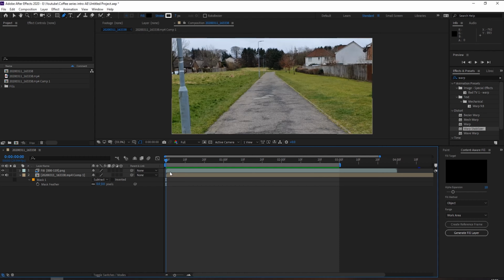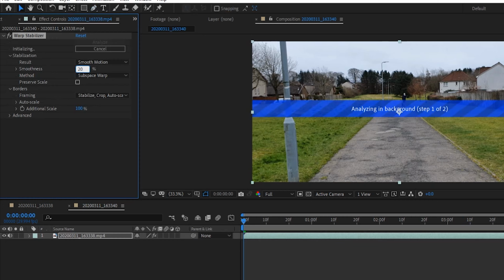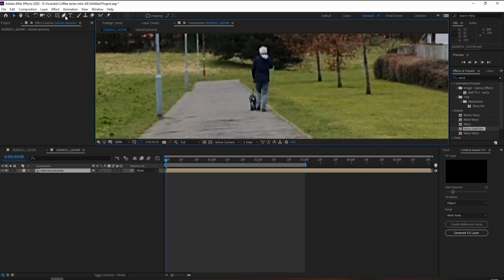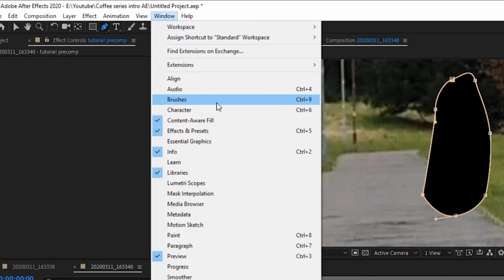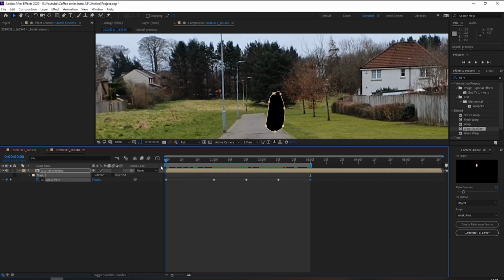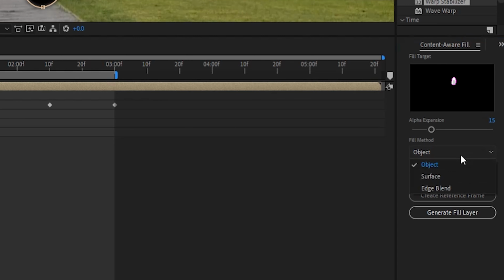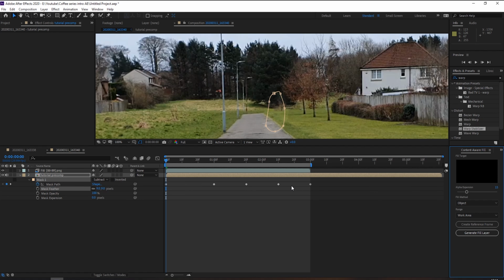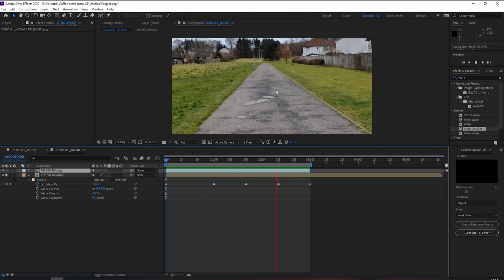How to Remove Unwanted objects from your Footage | AFTER EFFECTS CC2020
Have an amazing piece of footage? But one thing in it is ruining it? With the quick tutorial on how to remove objects from your footage with use of After effects new tool Content aware fill you can. After Effects CC 2020 tool is the equivalent of the Clone Stamp tool in Photoshop

 I will be updating this with more recommended kits and dream kits aswell.

Keep up to date with all my goings on by following me on